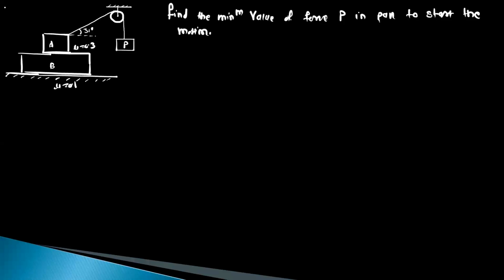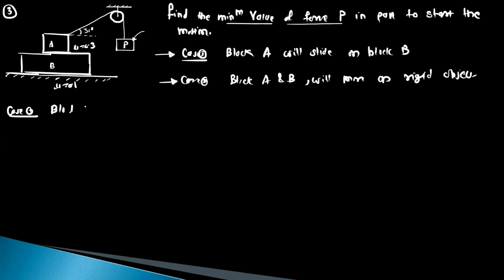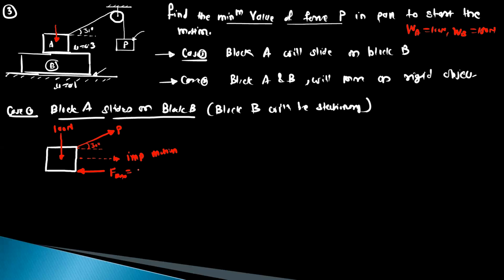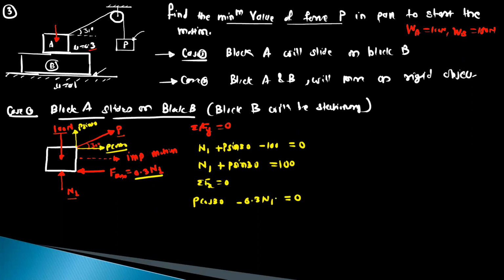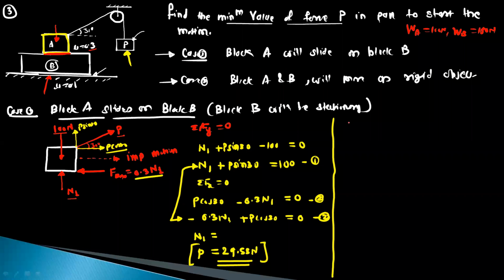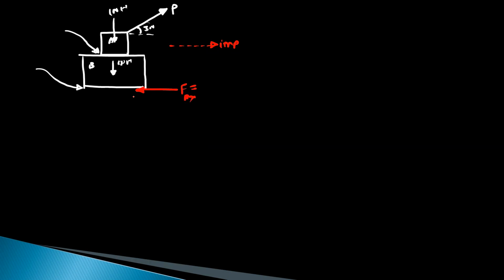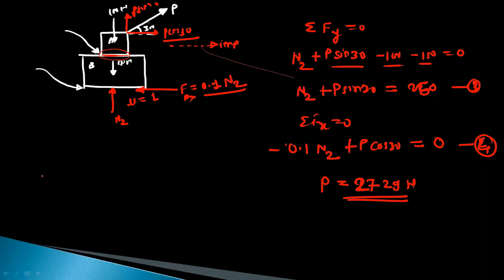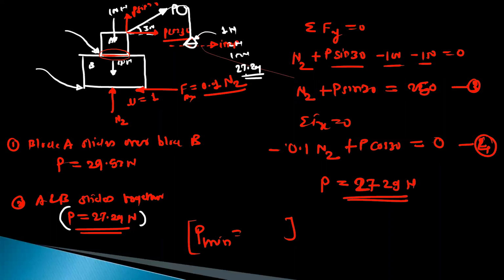Engg mechanics lectr 27 part 02